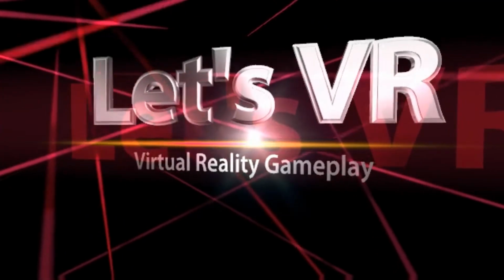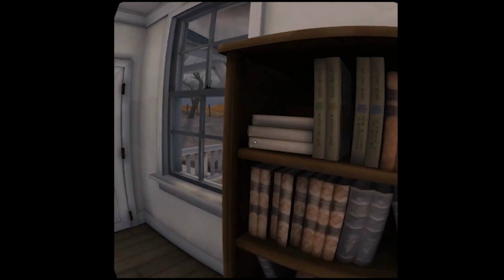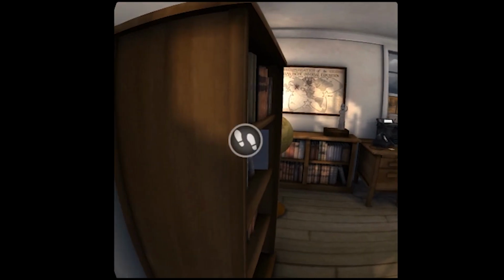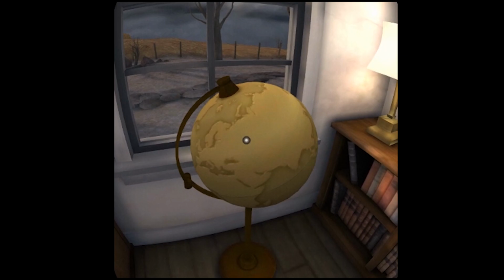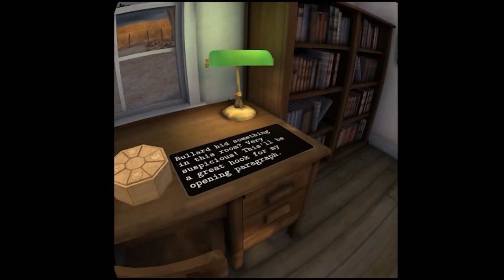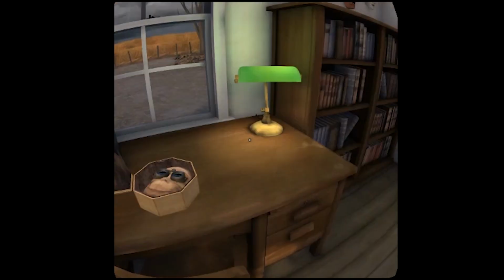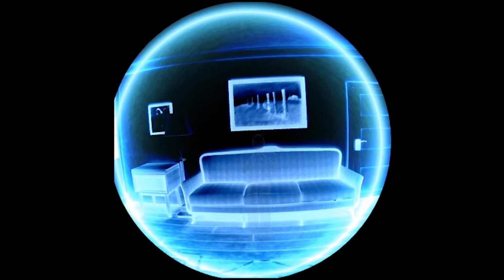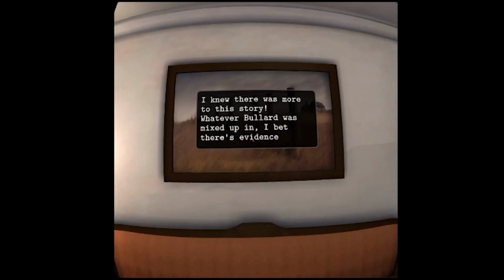Let's VR: DEAD SECRET - Gear VR gameplay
Playthrough of the first chapter of Dead Secret, a first-person, point-and-click style mystery thriller for Gear VR by Robot Invader. Part of my series Let's VR: virtual reality gameplay videos.